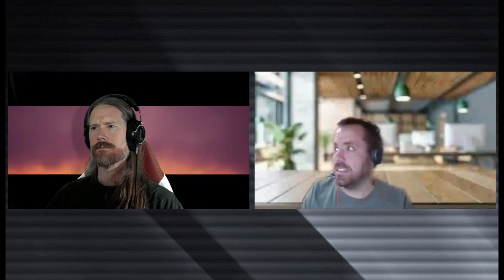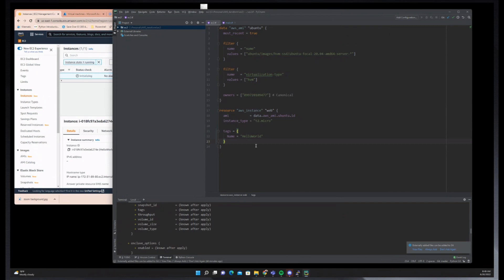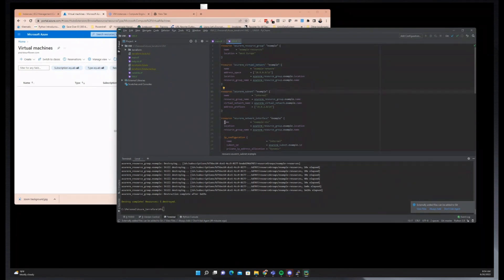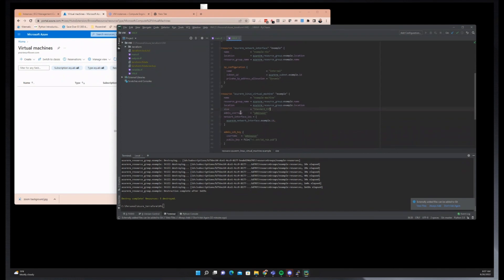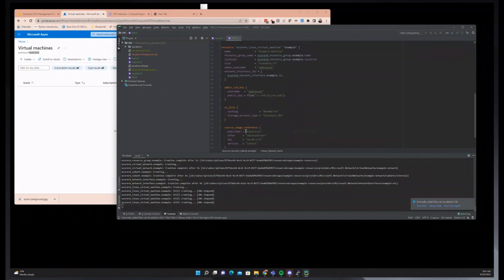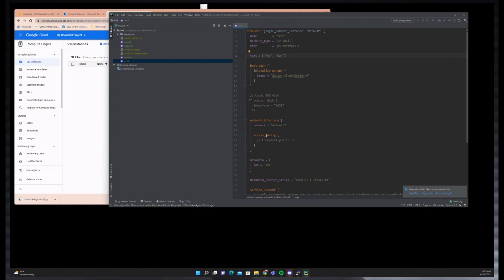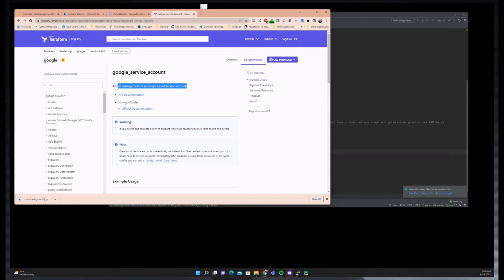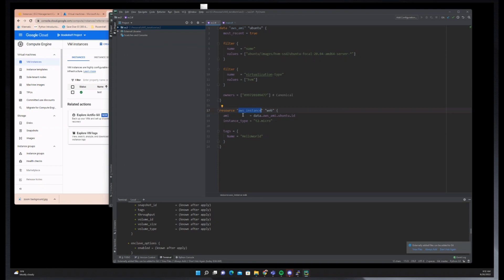Three Clouds, 3 VMs!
What does it take to create a basic VM in each of the largest public cloud providers (AWS, Azure, and GCP)? Jason Ford talks us through the essentials and we can compare the approach each take.

00:00 - Introduction
00:15 - AWS
04:50 - Azure
13:40 - GCP
20:54 - Requirements Comparison
21:05 - Conclusion